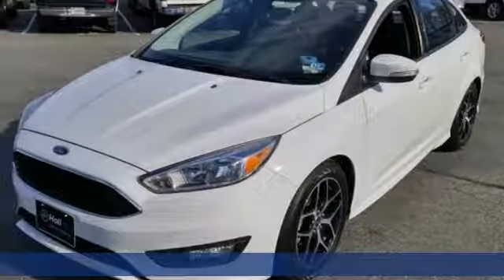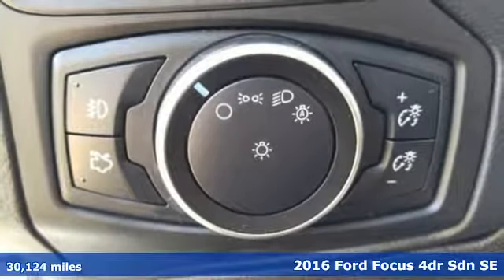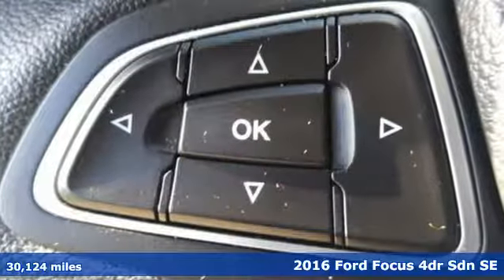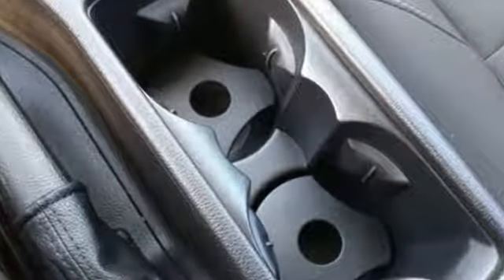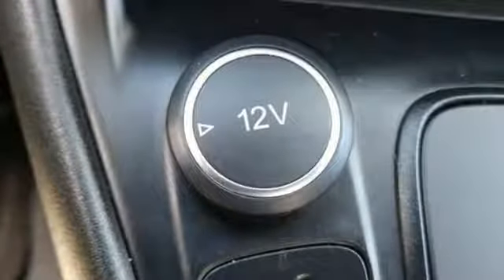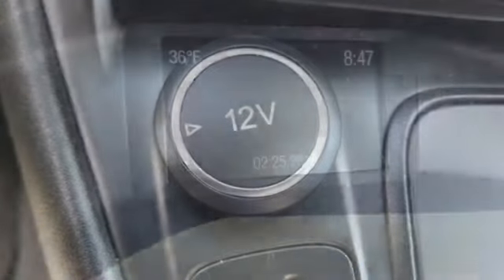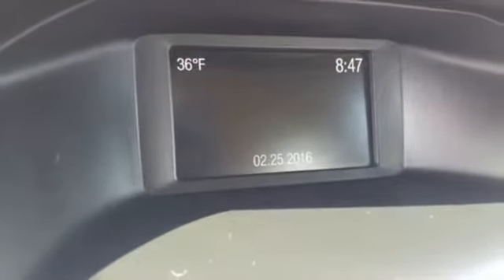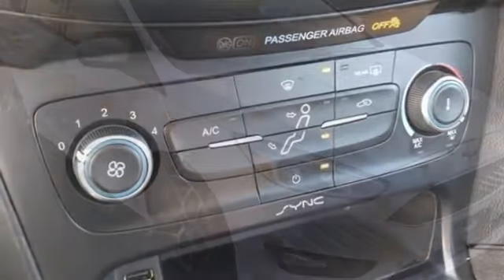Used 2016 Ford Focus Newport News VA Hampton, VA